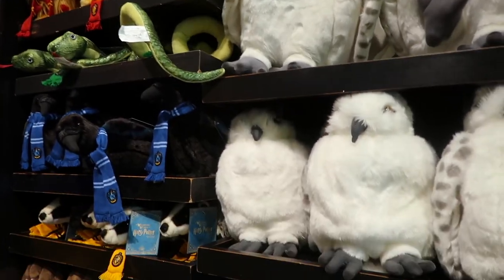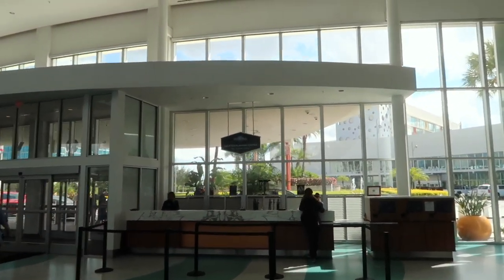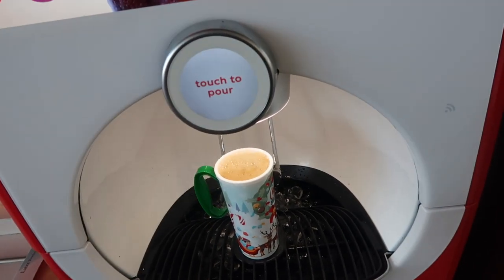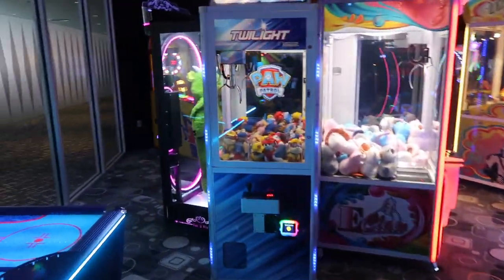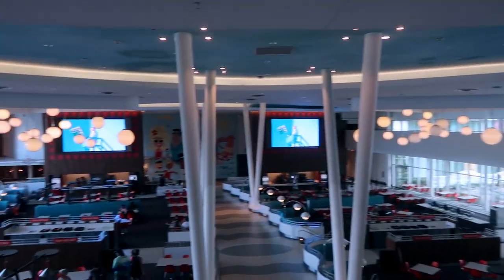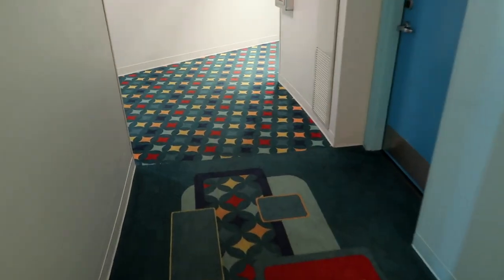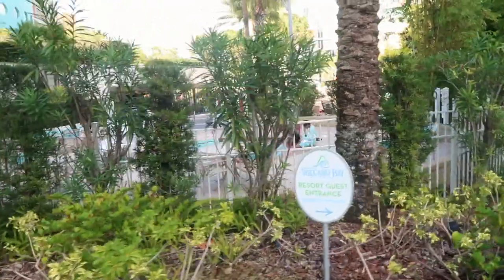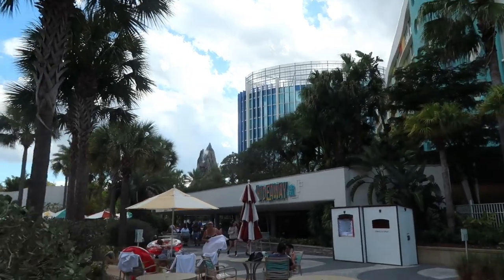Universal's Cabana Bay Beach Resort | Full Detailed Tour & Volcano Bay View Room Tour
🌟 Embark on a Universal Adventure at Cabana Bay Beach Resort! 🌴✨

Join us on a non-Disney escapade as we dive into the wonders of Universal Orlando Resort's prime value jewel - Cabana Bay Beach Resort! 🏨💫

In this thrilling video, we take you on an exclusive, in-depth tour of Cabana Bay, revealing every magical nook and cranny of this incredible haven. Discover why Cabana Bay stands out as a prime value resort with its amazing amenities and fantastic prices that make your stay truly unforgettable. 🎉🏊‍♂️

But that's not all – as Universal Studios resort guests, you'll enjoy the enchantment of early entry to the Wizarding World of Harry Potter, just one of the many perks Cabana Bay offers. Shuttles are at your service for easy transport to the parks and CityWalk, though the resort's proximity to both parks and CityWalk means you can even take a leisurely stroll to the magic! 🚍✨

Get ready for a visual feast as we showcase everything Cabana Bay boasts – from spacious family suites and two expansive pools to hot tubs, games, a thrilling slide, and even a lazy river. And yes, there's a pool bar and grill at each pool! 🍹🍔

Cabana Bay goes above and beyond, offering a bowling alley, fitness center, diner, shake shop, and more – all at a prime value resort! 🎳🏋️‍♂️

Our journey begins with an introduction to Cabana Bay, unveiling the layout, pools, and amenities that make this resort a dream destination. From the lobby and gift shop, where you'll find exclusive merch from Harry Potter to Jurassic Park, to Starbucks and the expansive diner with an array of delicious options – we leave no corner unexplored. ☕🍔

Venturing to the second floor, witness the grandeur of the Jack La Laine fitness center, the fun of Galaxy Bowl, and the excitement of the arcade. But that's not all – take a glimpse of the Cabana pool, Atomic Tonic, and the picturesque surroundings. 🌟🎮

Our journey continues as we explore the Lazy River Courtyard pool, showcasing the Hideaway bar and grill, the lazy river itself, and a sneak peek at prices for tube purchases. 🌊🌋

As we wrap up our adventure, we hope this tour provides you with a comprehensive look at Cabana Bay and helps you decide if it's your dream Universal retreat. If you have any questions or want more details, drop them in the comments – we're here to help! 🤔💬

If you enjoyed this virtual vacation, don't forget to give us a thumbs up, subscribe for more exciting content, and keep up with our Disney adventures, even if we're taking a detour in Universal this time! 🎥✨

As always - thanks for Keeping up in Disney – now, let's keep the Universal magic alive! 🌟🎢 CabanaBayAdventure UniversalMagic KeepingUpInDisney 🏰🌐

We post a lot of photos from our Disney trips, random Disney finds and merch that we come across, some of our new Loungefly bags, funko pops & more on our story in real time, and just some personal looks into our lives! We would love to hear from and interact with anyone in the community. If you ever have any questions we are more than happy to answer them to the best of our ability!

And as always, thanks for Keeping up in Disney :)

Timestamps:
00:00 Intro
00:39 Cabana Bay Musical Montage
01:35 Cabana Bay Resort & Map Overview
06:30 Check In Map & Amenities Overview
07:52 Pulling In/Check In/Parking Gates
08:55 The Lobby
09:20 Swizzle Lounge
09:31 Vacation Planning Center
09:37 Resort Gift Shop
12:37 Starbucks
13:57 Bayliner Diner
17:17 Shakes Malt Shoppe
18:00 Diner Condiments & Coke Freestyle Machines
20:25 Universal Resort Shuttle Stops
22:41 Heading to the Second Floor
23:34 Physical Fitness Center
25:53 Galaxy Bowl
27:57 Arcade
30:08 Cabana Pool Areas & Buildings
33:36 Walking to Universal Studios
36:06 Atomic Tonic Bar & Grill
38:32 Walking to Lazy River Courtyard Side
41:16 Beachside Tower
43:43 Map Recap
46:40 Heading to the Room
47:57 View of Volcano Bay
50:55 Volcano Bay View Room Tour
55:37 Leaving the Tower
58:37 Bayside Tower
59:20 Volcano Bay Resort Guest Entrance
1:01:57 Hideaway Bar & Grill
1:03:27 Lazy River Pool & Lazy River
1:04:30 Closing out the Tour
1:05:59 Outro